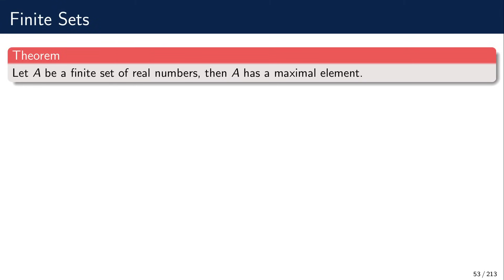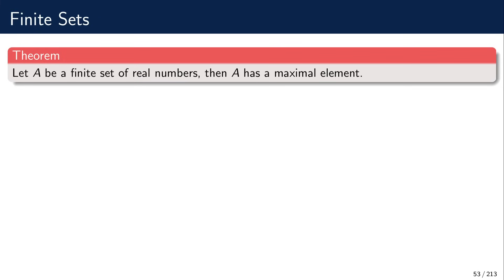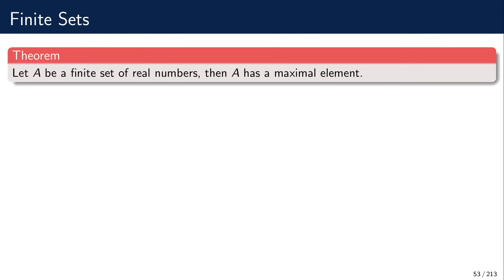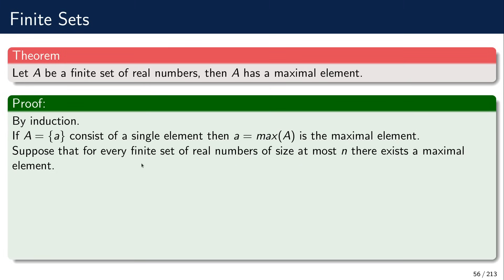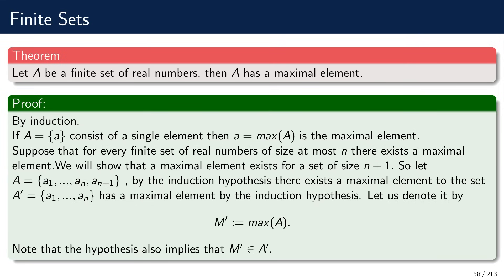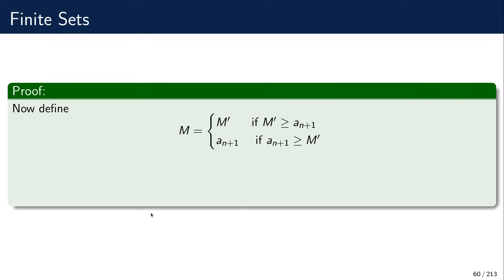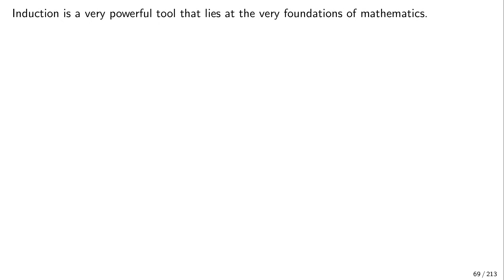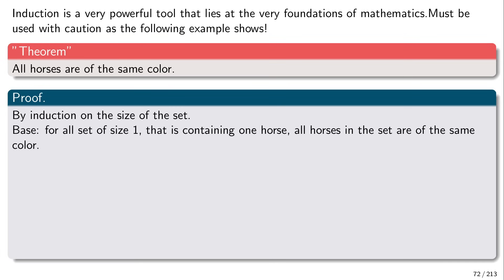Proof By Induction: All the horses are of the same color.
0:00 Every finite set of real numbers has a maximal element
5:43 Every finite set has a minimal element
9:40 Proof by induction all horses are of the same color
12:55 The mistake in the "proof" revealed

In this video, we prove the important property that every finite set
of real numbers has a manimal and a maximal element.
We prove the existence of a maximal element for every finite set by induction.
We then use this to show how we can deduce that every finite set of real numbers has a minimal element.
Finally, we show an example due to George Pólya which shows that we must be careful when we prove things by induction.

Check this coll shirt with the visual proof from the video printed on it.